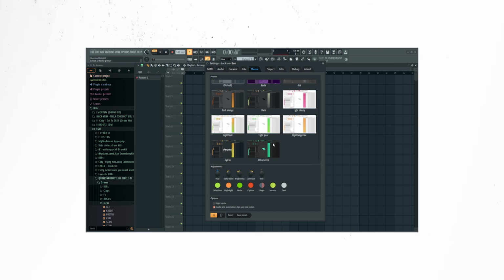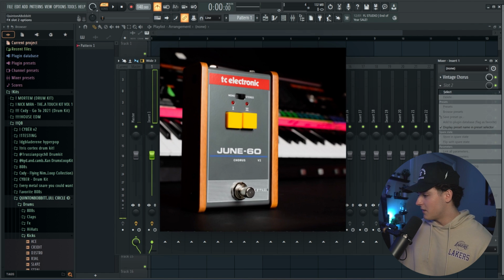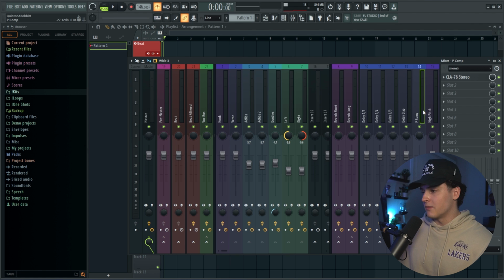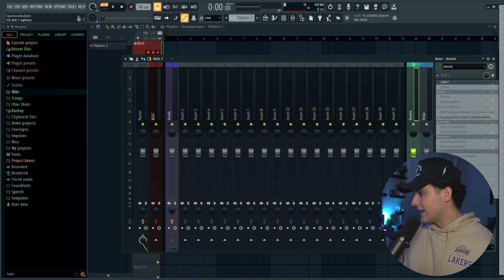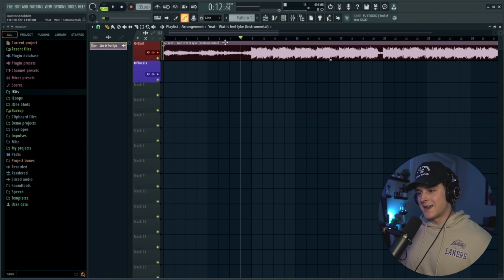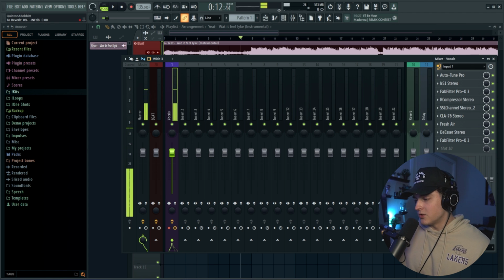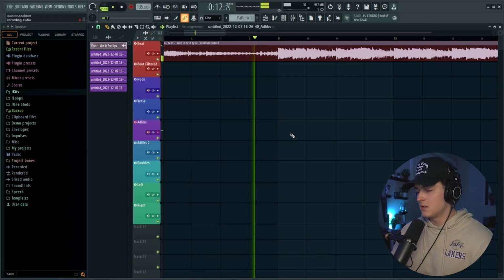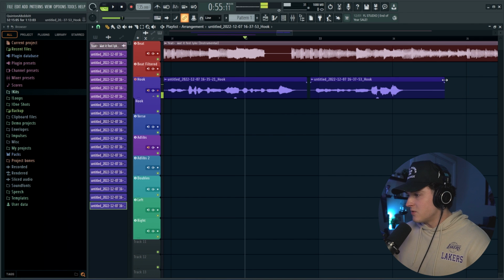I Recorded Vocals in FL STUDIO 21 & it was SO EASY! (New Method)